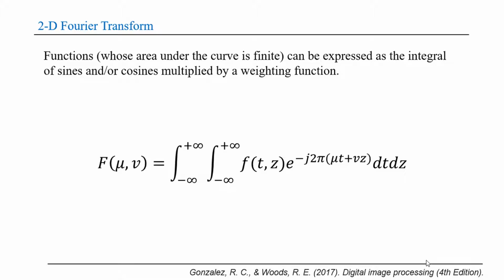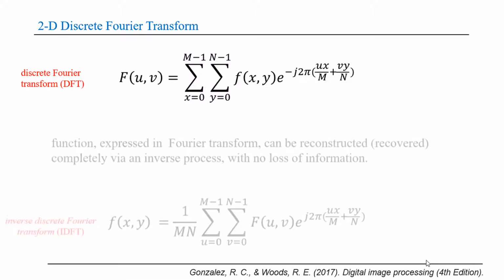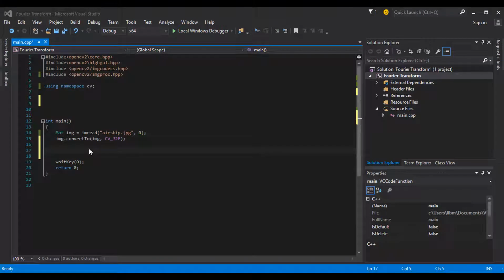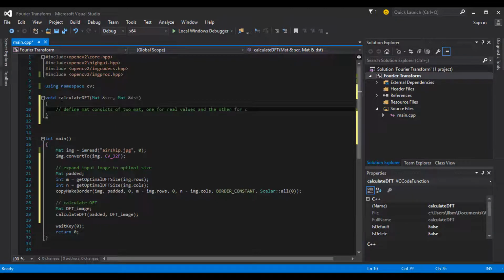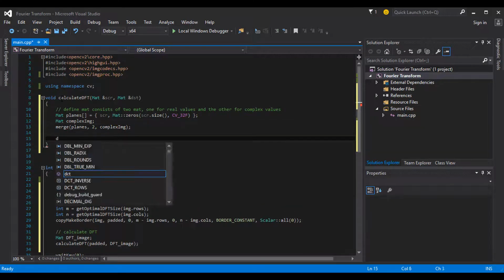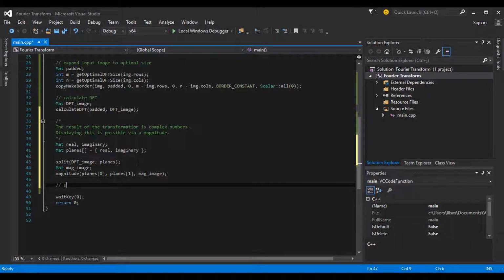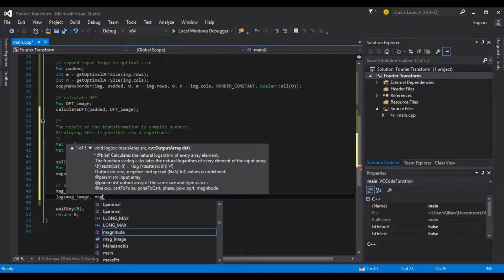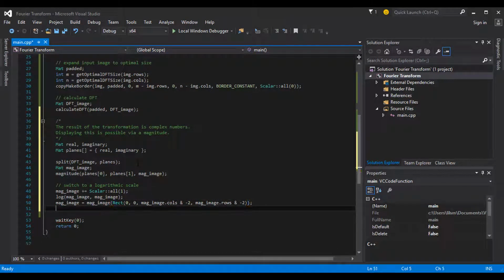opencv c++ - Lecture 6 - part 1 : Fourier Transform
Fourier Transform opencv c++